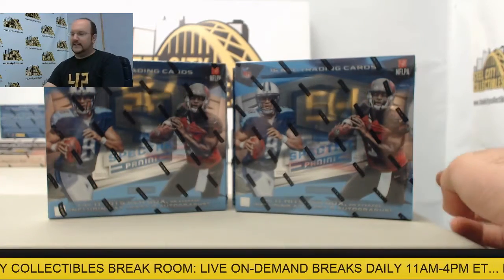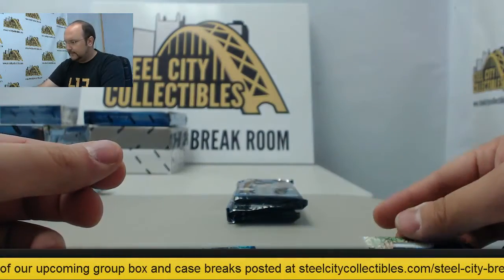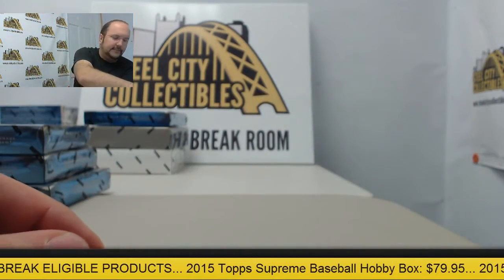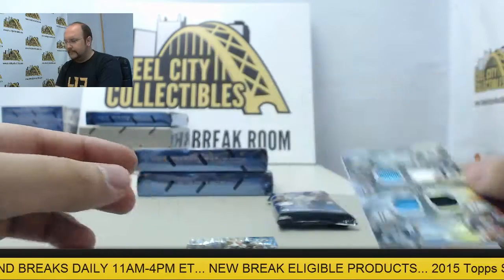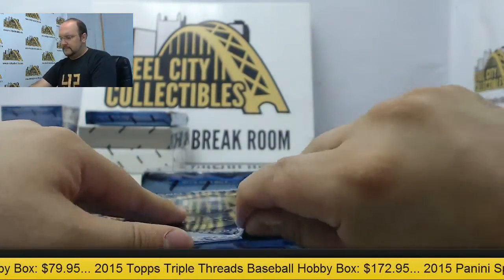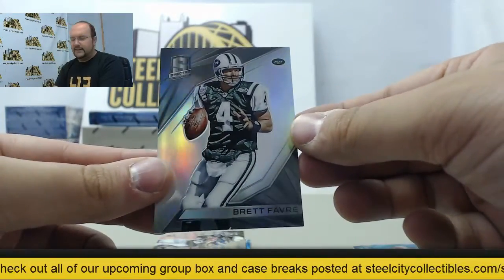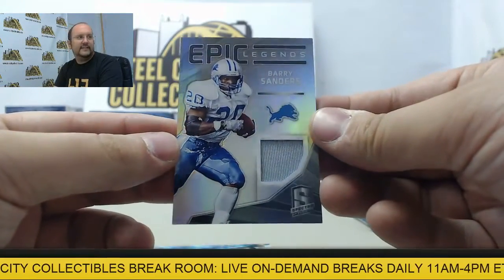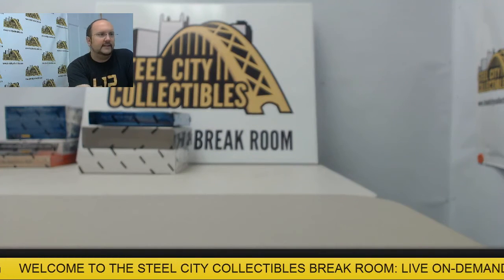Dale - (4) 2015 Panini Spectra Football Hobby Box Break